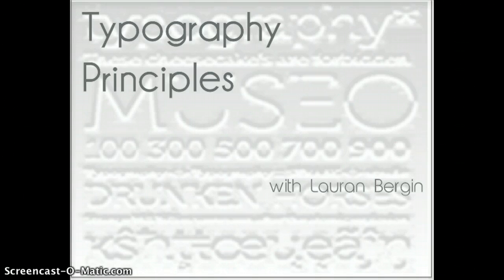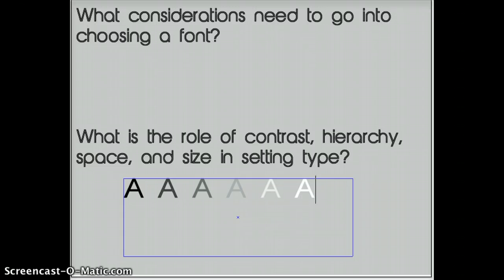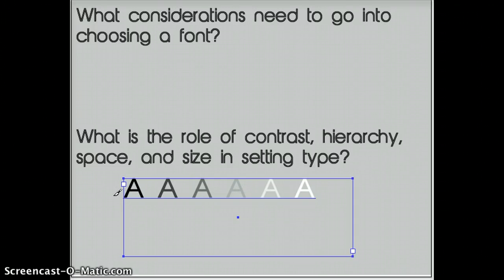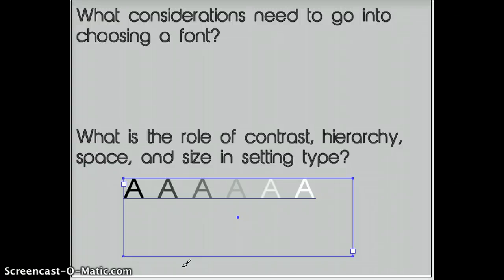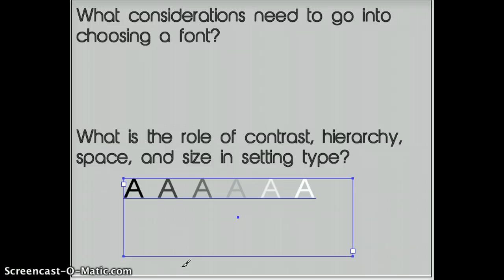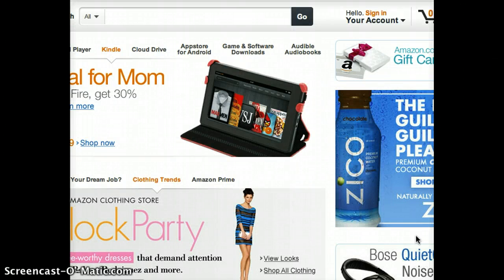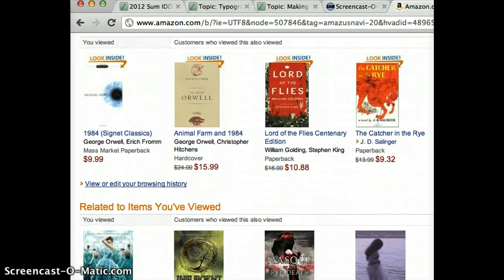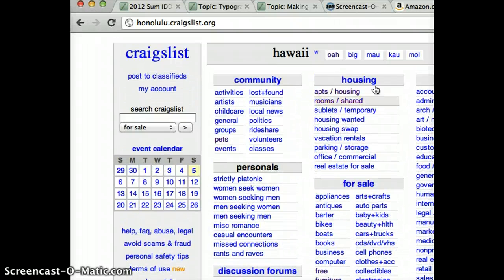Typography Principles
IDD315